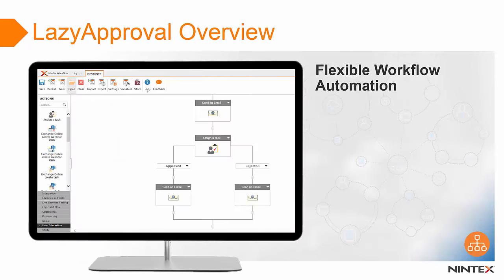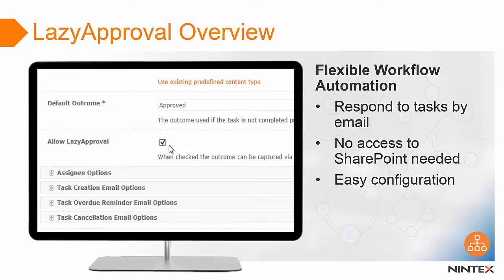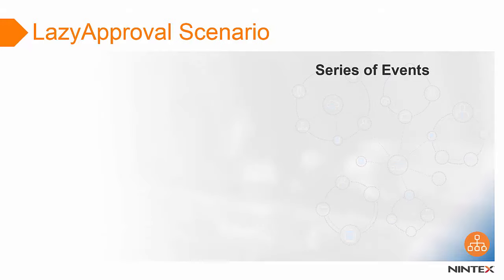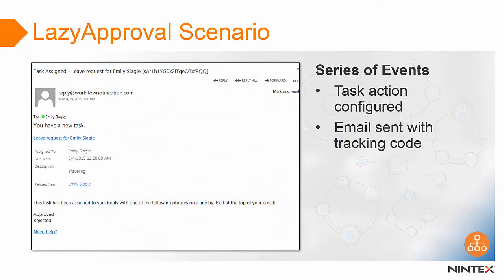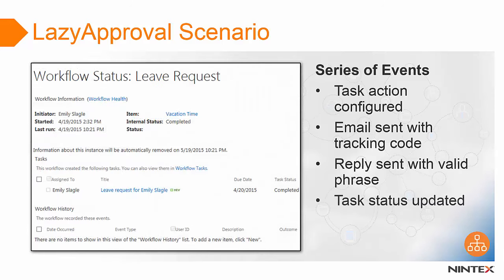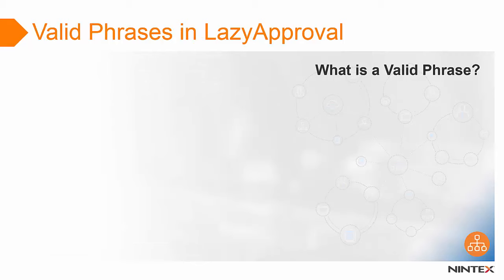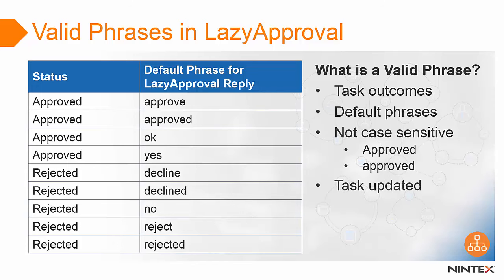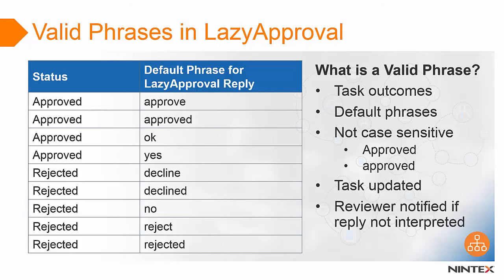Nintex LazyApproval Introduction